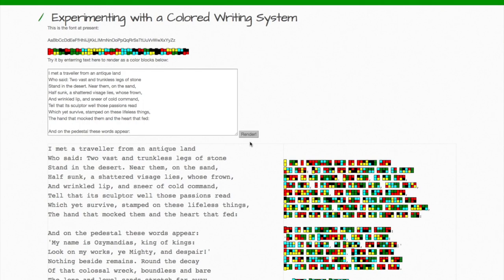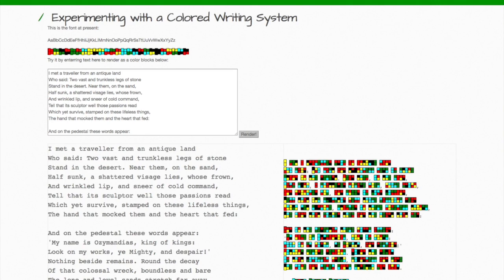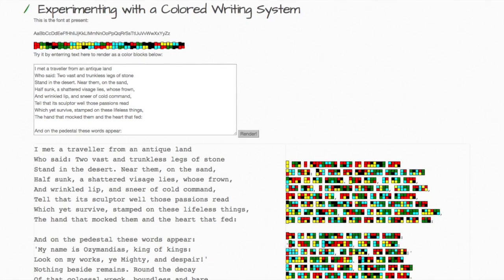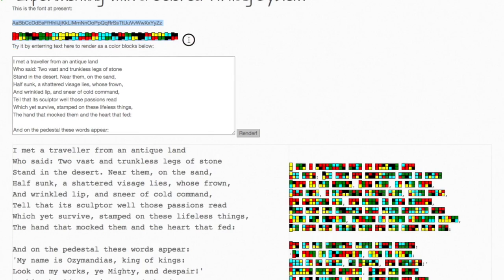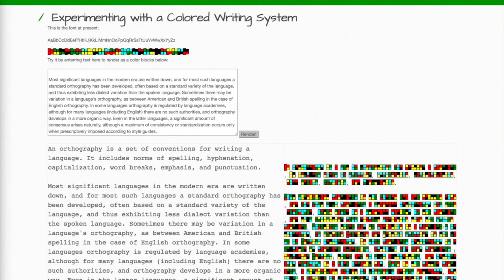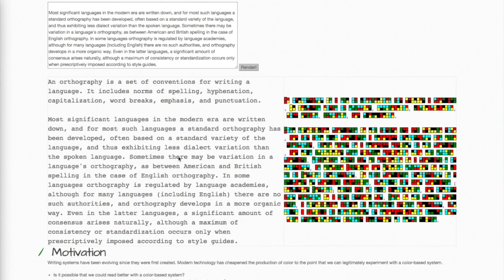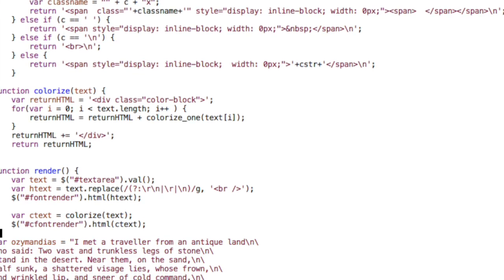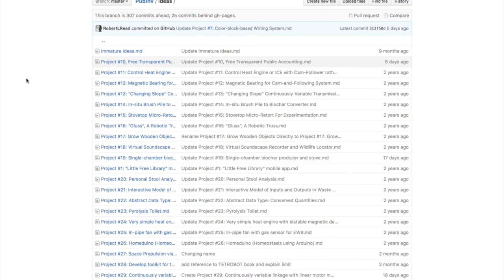ColorBlockFont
This project is a part of Public Invention, published under GPL and Creative Commons licenses.